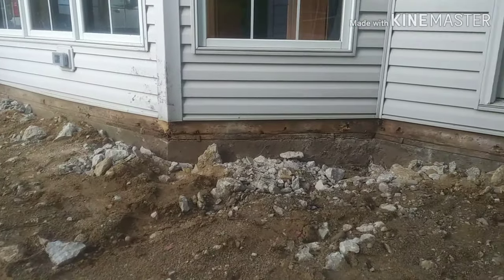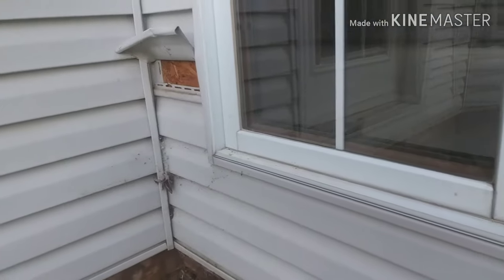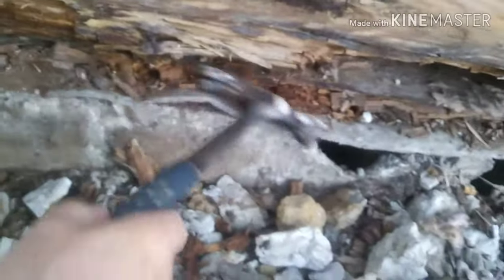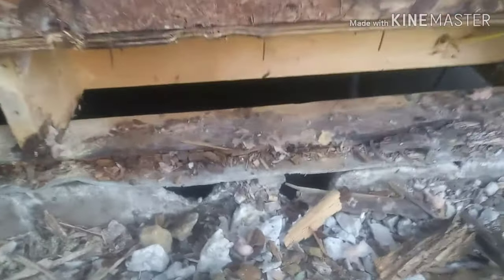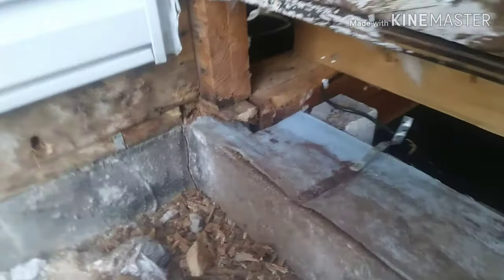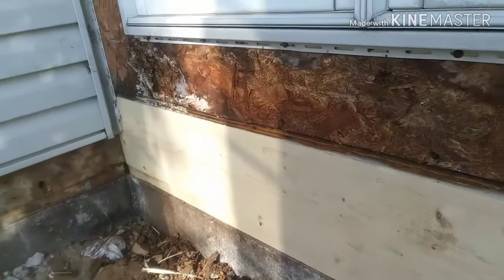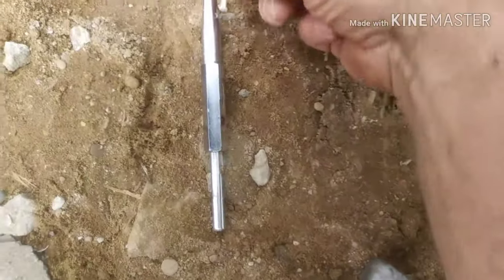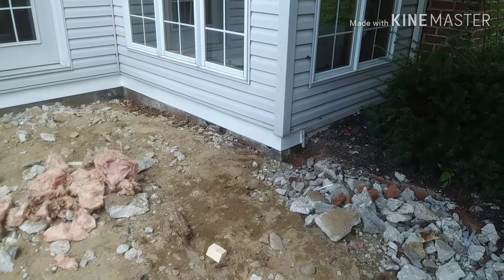how to replace a rotten rim joist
Tips on removing/replacing rotten rim joist. Remove /replace vinyl siding and install new flashing. (Note: Code doesn't require pressure treated sill plate as long as there's some sort of sill seal barrier between sill and masonry, which there is)